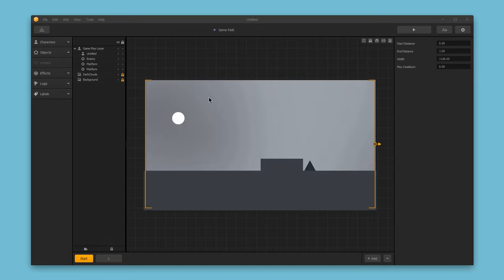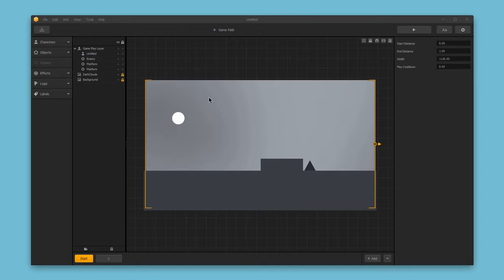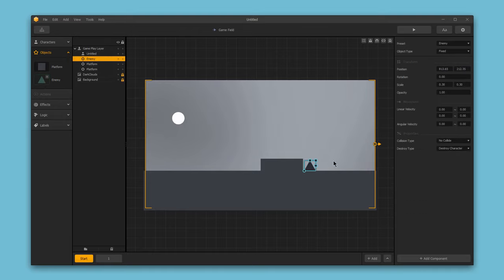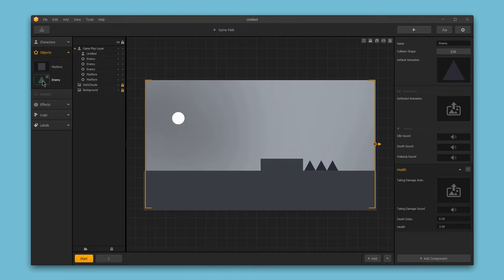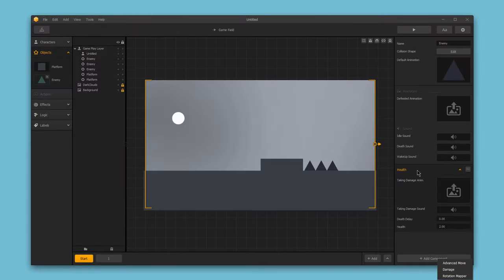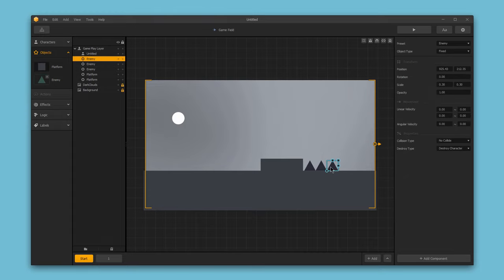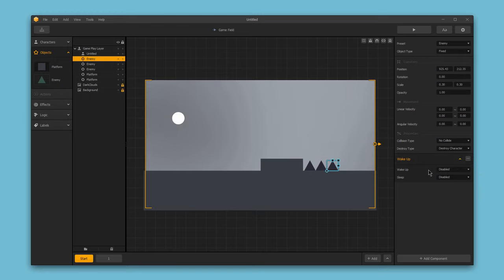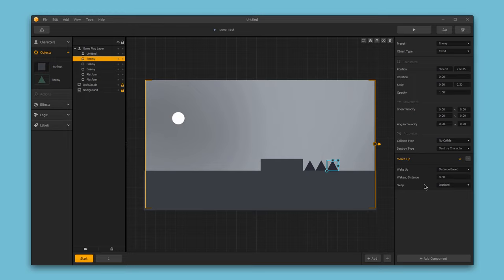Object Components Buildbox 2 Tutorial